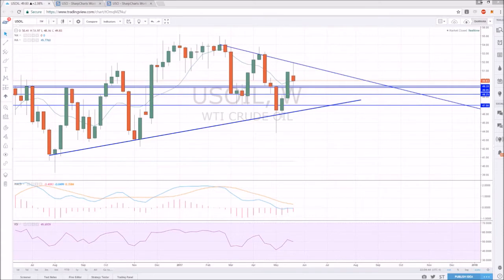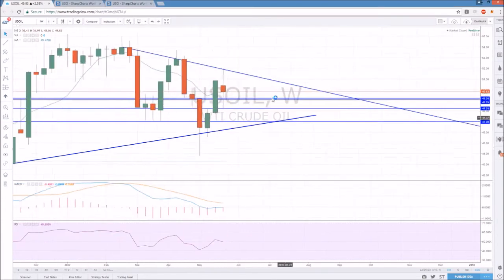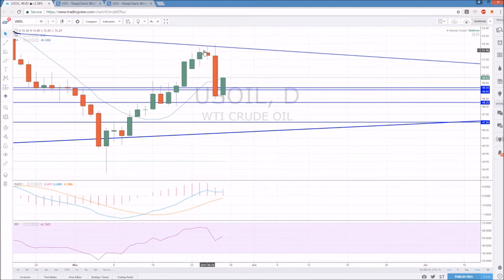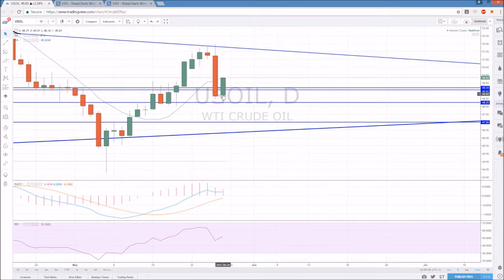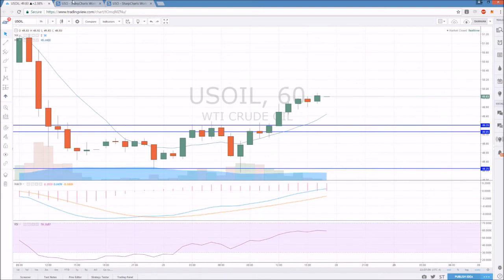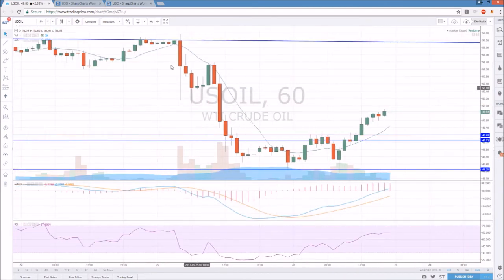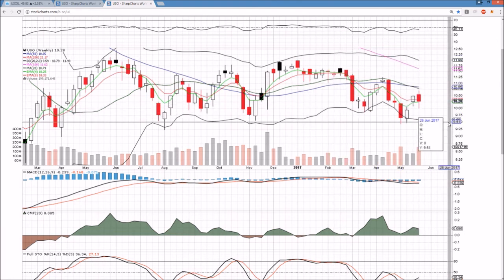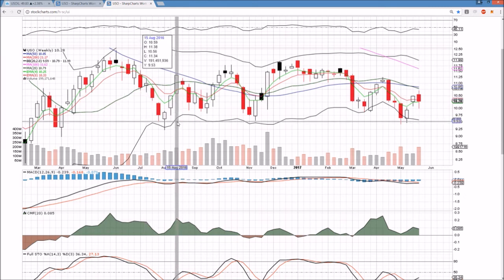OIL Technical Analysis Chart 5/26/2017 by ChartGuys.com